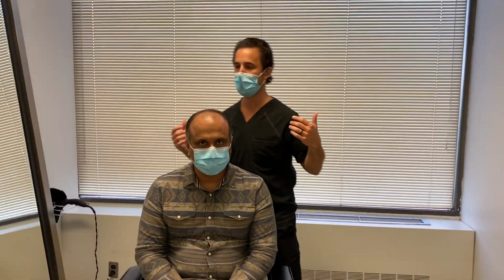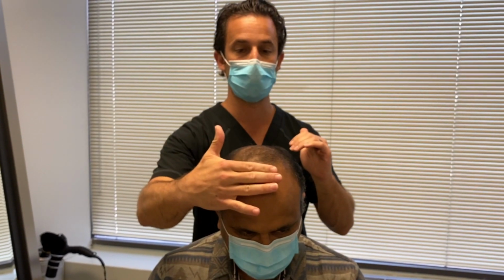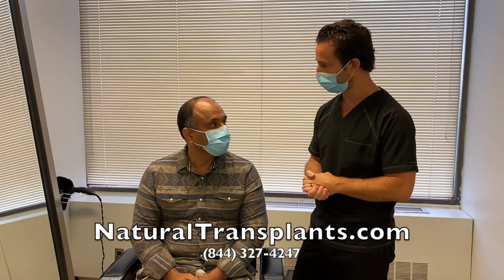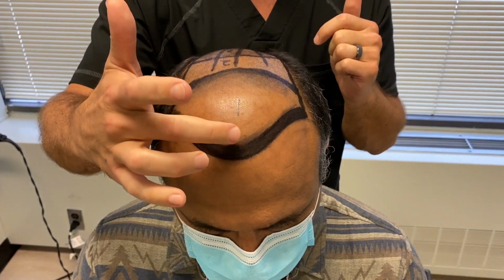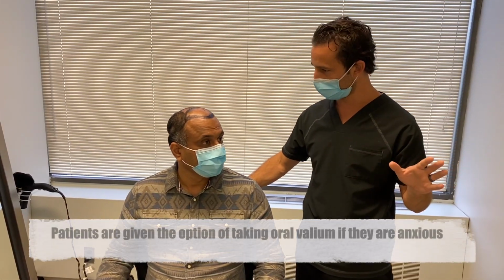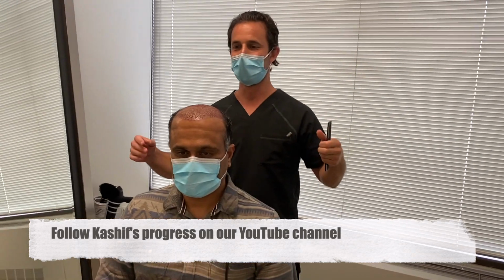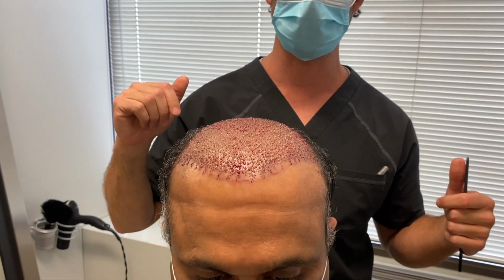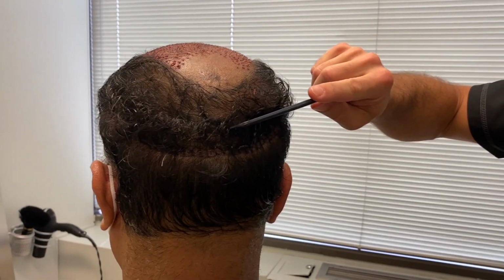Hair Restoration Surgery | A Permanent Hair Loss Treatment | Dr. Kevin Blumenthal (Kashif)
Watch a hair transplant surgery from start to finish for Male Pattern Baldness. After doing in-depth research on hair trans transplants including watching our videos on Facebook and Youtube, Kashif chose Natural Transplants' hair replacement center to receive hair transplantation surgery to reverse the effects of male pattern baldness.

Kashif is with Dr. Kevin Blumenthal and it is his procedure day for his hair transplant. He has kindly agreed to share his experience to hopefully help somebody else with their decision to get a permanent solution to their hair loss as well as inspire them as well and educate them. Share this hair transplant video with friends

Before the hair surgery, Dr, Blumenthal discusses what results his patient is expecting and how he will achieve those results. It’s important to know the limitations of one hair transplant surgery and set realistic and achievable goals.

Regardless of who you choose for your hair loss treatment, there is no guarantee any hair restoration clinic can cover your whole head from front to back, in one procedure. At Natural Transplants we normally cover half to two-thirds of the scalp in one hair replacement procedure; sometimes more.

Get more hair - at a lower cost at our hair replacement center. Call us toll-free today at or for international inquiries dial . to get free information, see over 1,000 before and after hair transplant photos, learn about hair restoration options, hair transplant cost, and finance options.

At Natural Transplants we believe that our HUE (High-Yield Unit Extraction®) methodologies are the most advanced surgical hair restoration techniques available as you'll receive up to 9,000 hairs in one surgery.

Male pattern baldness or Androgenic Alopecia is the type of baldness affecting more than 70% of men worldwide.  This is caused by the influence of androgenic hormones. These hormones make the hair follicles shrink, when this happens the nutrients cannot supply to the hair, and simply put, the hair follicles die. The hair loss is permanent.

The Norwood Hamilton Scale, otherwise known as the Norwood Scale, is a widely used and accepted standard for classifying male pattern baldness and hair loss. The original Norwood Scale was created in the 1950s by Dr. James Hamilton with adjustments and revisions in the 1970s by Dr. O'Tar Norwood.

Talk With a REAL Hair Transplant Surgeon by scheduling your appointment now. If you would like to see before and after hair transplant videos and learn more about the stages of hair loss

At the Norwood 5 Stage, there is a substantial loss seen as a receding hairline, front corners, and crown (back of the head) is enlarged and hair thickness is significantly reduced. The band or bridge of hair dividing the front corners and back of the head has narrowed and has become very thin. Meanwhile, the balding process covers a large area, resulting in a horseshoe shape instead of the triangular shape.

Getting a hair transplant at Natural Transplants will result in you having a thicker, fuller, and natural-looking head of hair. Your hair loss is unique to you and our hair transplant doctors will determine the best options for you to ensure that you get the most hairs moved in one procedure. At our natural hair restoration clinic, a hair transplant cost starts at $6,000.

Natural Transplants, Hair Restoration Clinic is a great place for hair transplant surgery. Many of our hair replacement surgery patients start at a late stage of hair loss as defined by the Norwood Hair Loss Scale and can leave them with a full head of hair.

It’s important to know the limitations of one hair transplant surgery and set realistic and achievable goals. Natural Transplants never promise anyone that we can cover their head from front to back, or give them a full head of hair in one hair restoration procedure.

to see over 1,000 before and after hair transplant videos and photos.

Our cutting-edge HUE (High-Yield Unit Extraction®) hair restoration technique produces a dramatic improvement for men who are experiencing hair loss or who are balding.

These are natural transplants and we have 100's of videos for you to watch and learn about the Norwood-Hamilton Scale for male pattern baldness.

When exploring male pattern baldness treatment options and setting expectations for hair growth it's important to understand where you fall on the Norwood Scale. Depending on your Norwood Scale classification, various hair loss cure options are available.

00:00 Hair Transplantation
00:09 Hair Restoration
02:16 Hair Loss Solutions
03:09 Hair Loss Treatment
05:39 After Hair Restoration Surgery